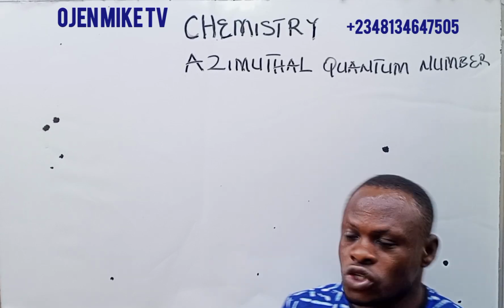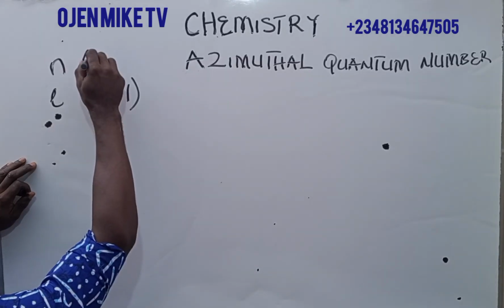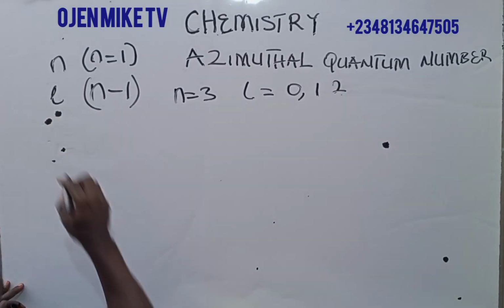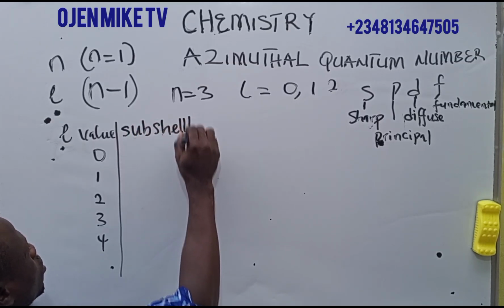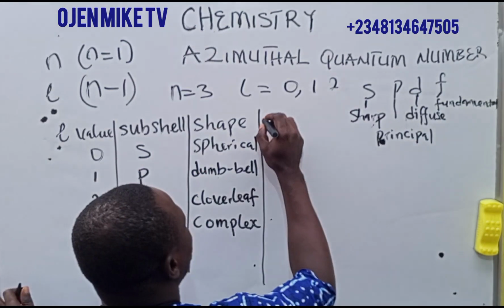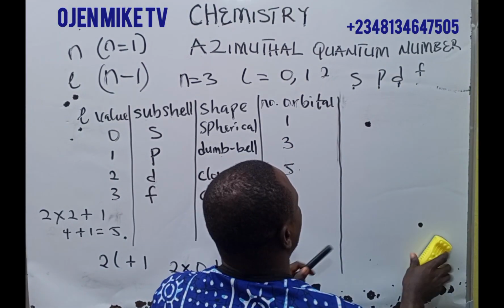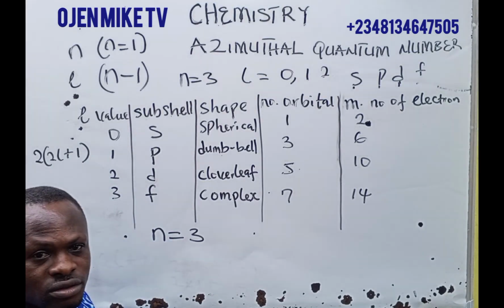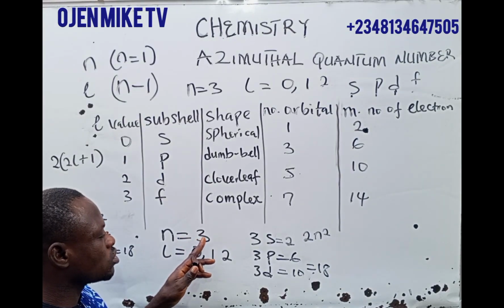Azimuthal quantum number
understanding azimuthal quantum number